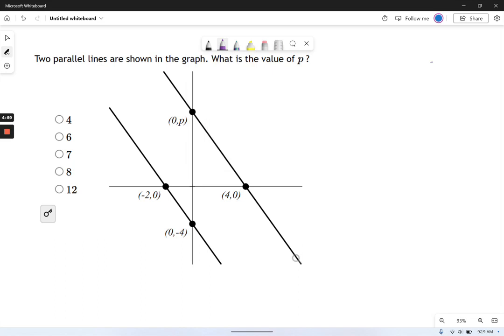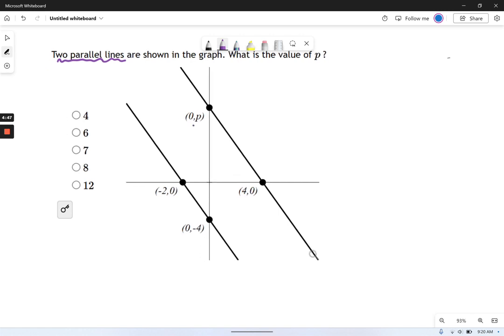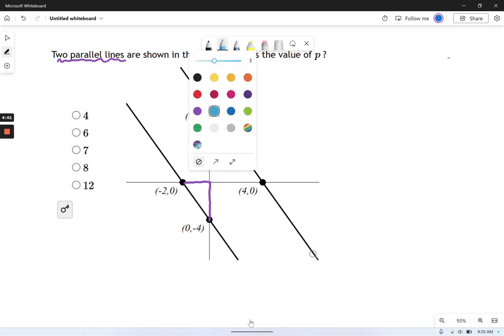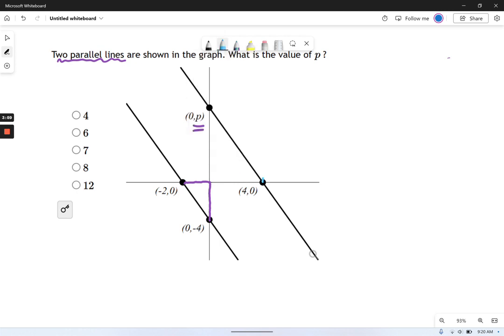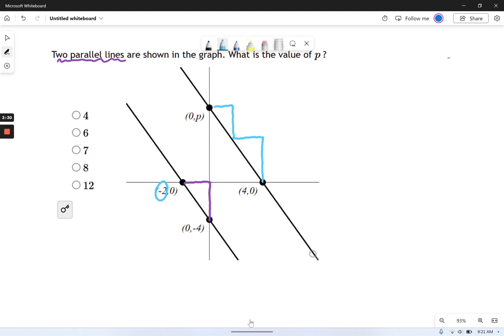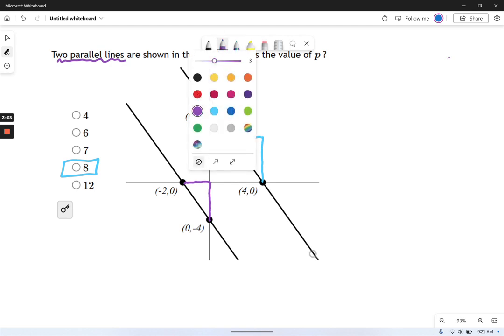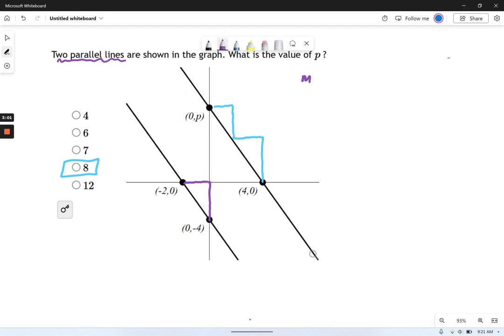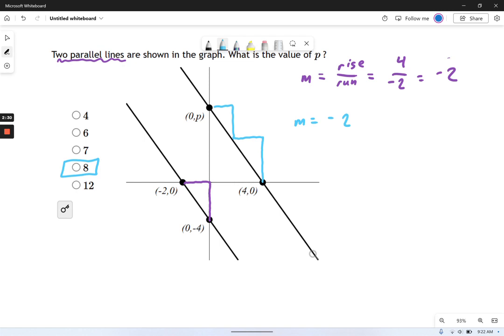Coordinate Geometry: Slope, Parallels, Perpendiculars -- 8 📊